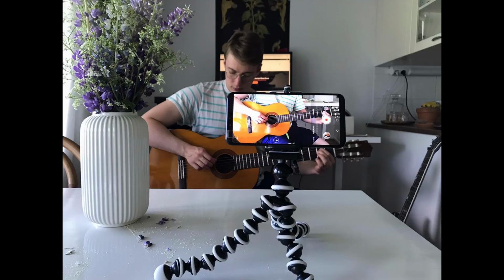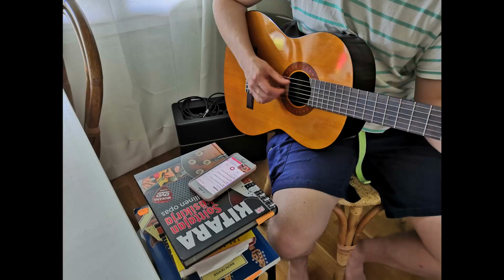How to Record Acoustic Guitar Audio for Guitar Videos - 4 Ways Compared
Here's How to Record Acoustic Guitar Audio for Guitar Videos  -  4 Different Ways!

Sound samples compared starts at 00:57
My thoughts about these methods at 03:10

Different ways to record your electric guitar audio revealed in this video:
1. Use your phone, do nothing else
2. Plug lavalier mic into your phone and move mic closer yo your amp
3. Use 2 phones to record your audio and video separately at the same time
4. Use USB mic to record your electric guitar audio

I used my classical guitar in this video, but of course, all these recording methods work with steel-string acoustic guitars too.

I used Audacity to record with a USB mic, and Davinci Resolve to edit and synchronize separate audio and video files.

I used this cheap lavalier mic

And this Samson C01UPRO mic

Links are affiliate links, so if you buy something a small commission is given to me to support this channel and my website with no extra cost for you...so thanks if you use those links!

My guitar: Yamaha C40

Quality of parts filmed with lavalier mic is poor because of my Huawei doesn't support lav-mic without some kind of filming app, so I used a free version of Cinema FV and video quality of this kind of sucks.

If you publish your guitar playing and music on Youtube let me know that in the comments, I would love to check your videos out!

If you want to see more guitar related stuff that I have made check out my

I wish you all the best and keep rocking!
Teemu
Guitaristnextdoor.com